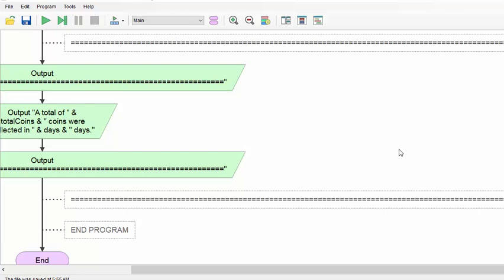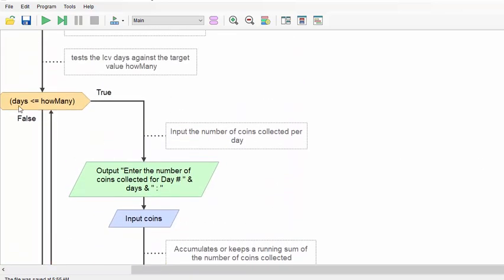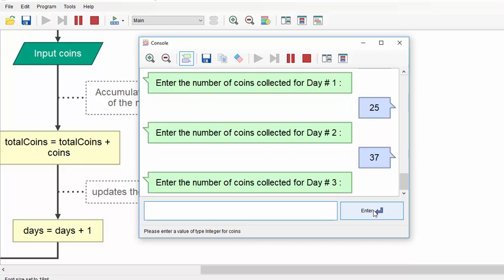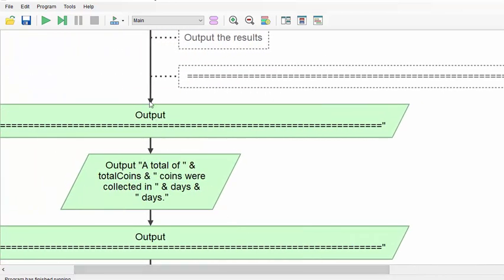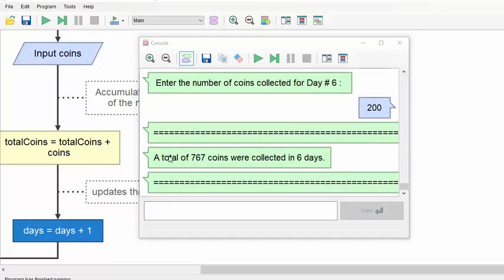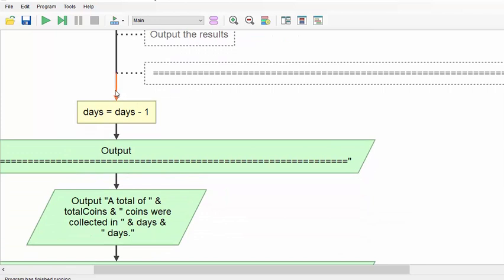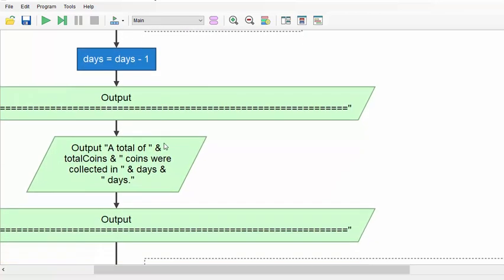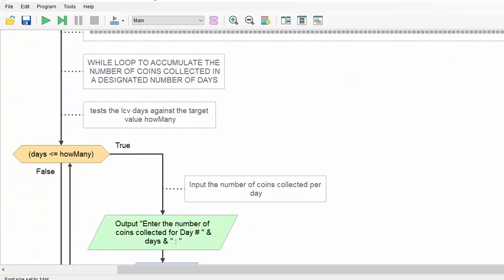WHILE_LOOP_COIN_COLLECTION_FLOWGORITHM_PART_2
PART 2 While loop Coins
Flowgorithm